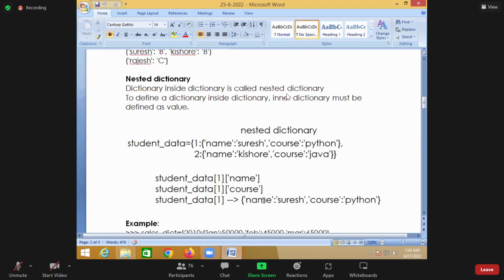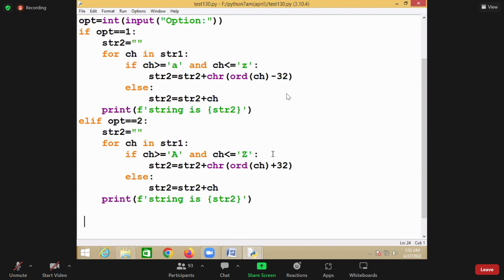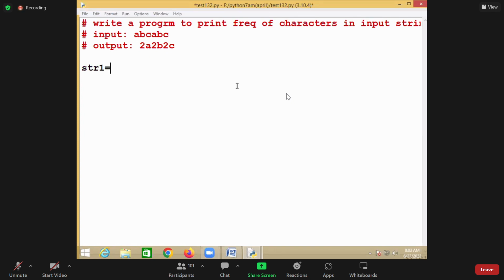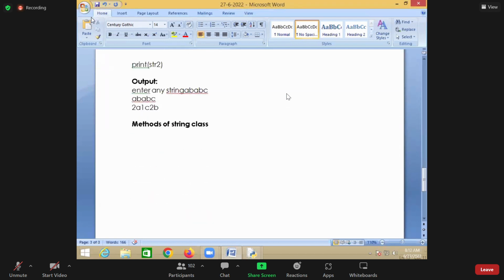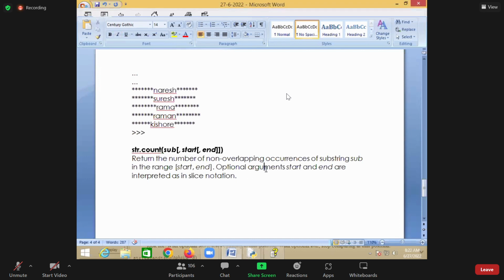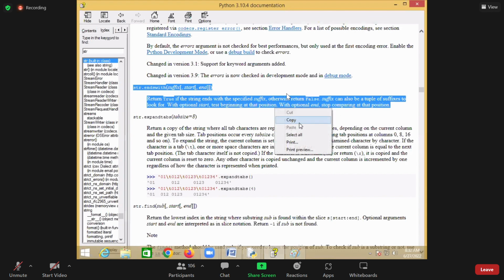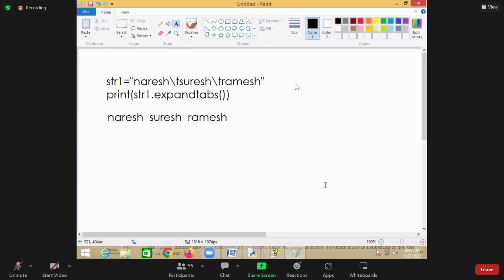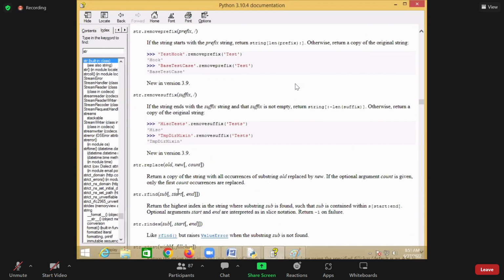python class 27-06-2022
coding classes and vedios is useful for learning and become software developers#python